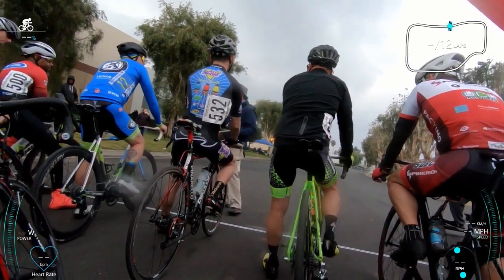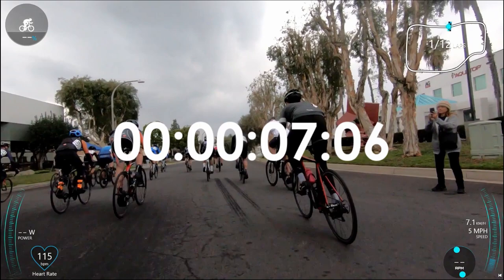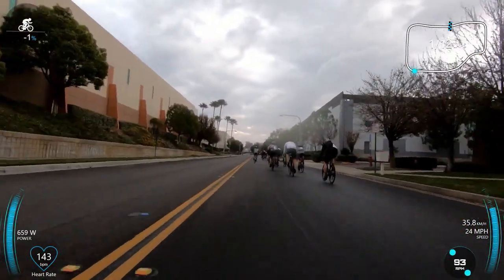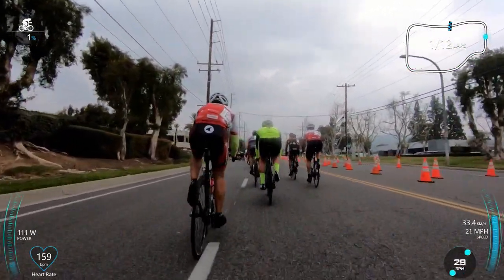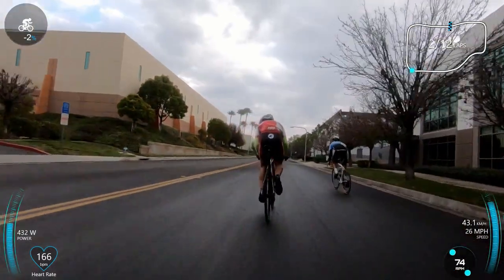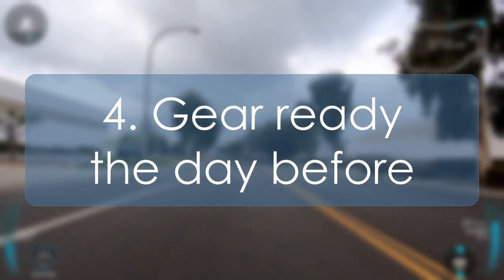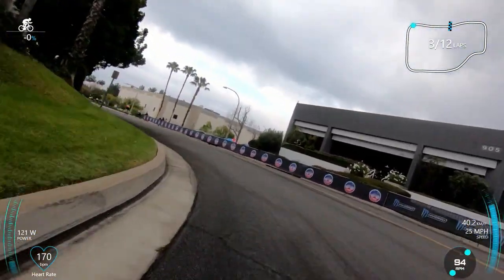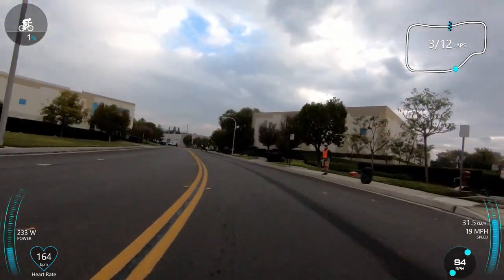4 Things I Learned In My First Crit (Cycling Tips) - Roger Millikan Crit Cat 5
In this video I share 4 things I learned while racing my first ever criterium in California. If you are a beginner cyclist like me, I hope this is helpful. Please share in the comments your experiences and if you've made the same mistakes I made here and how you've improved.